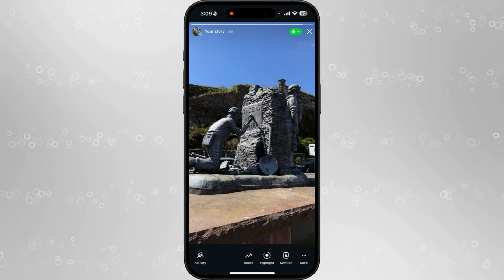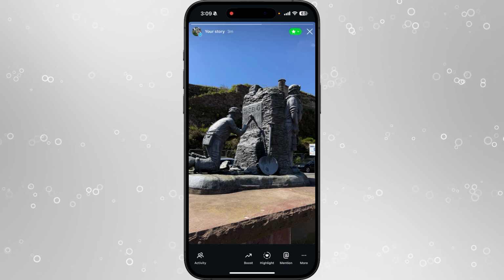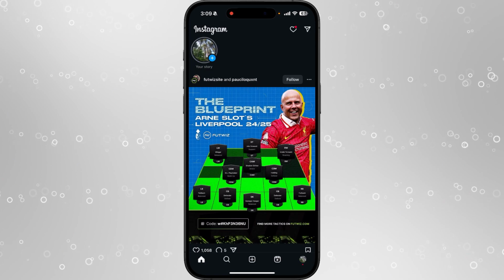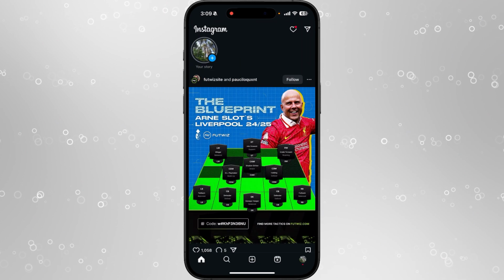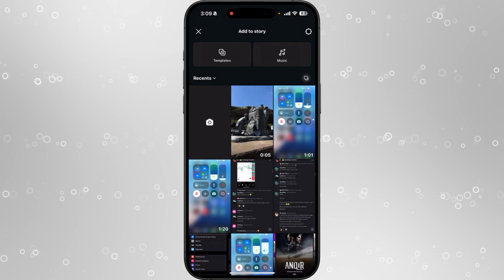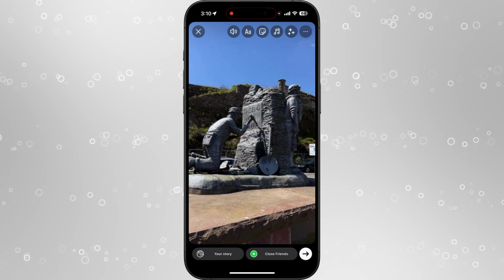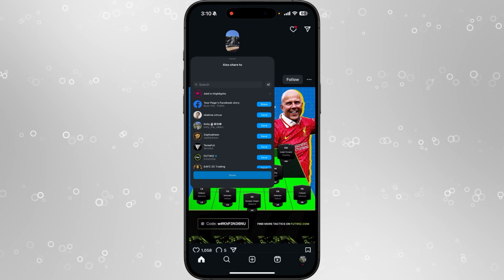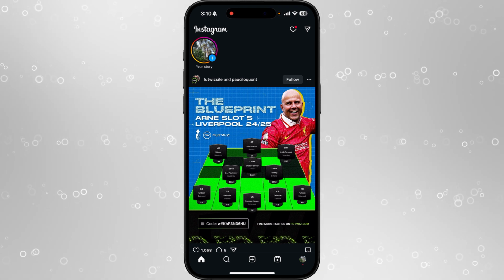How to Change Instagram Story From Close Friends to Everyone (BEST TUTORIAL)